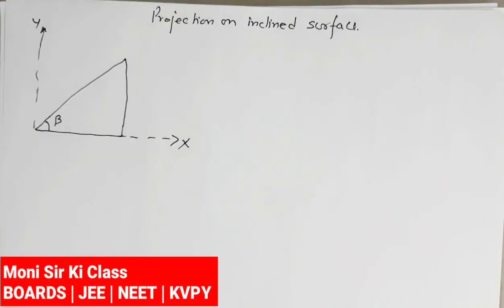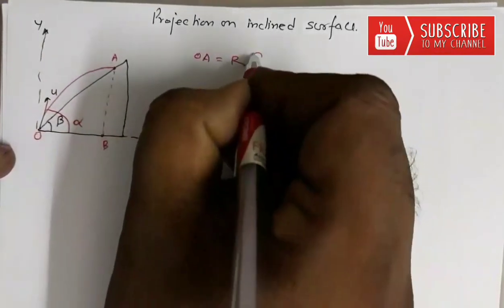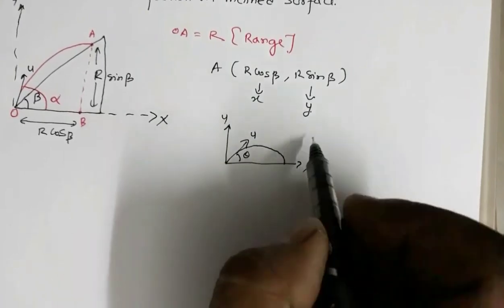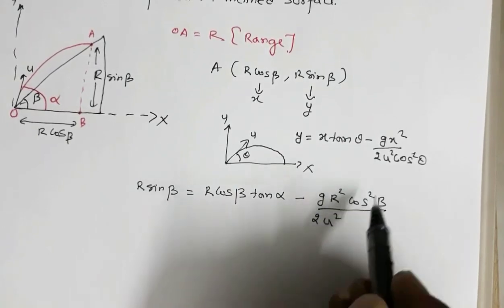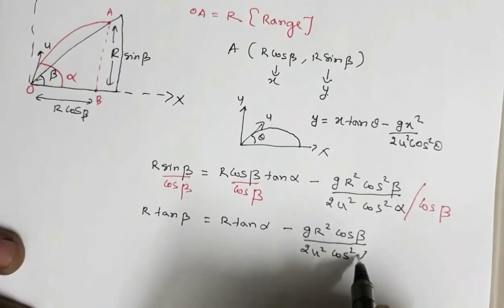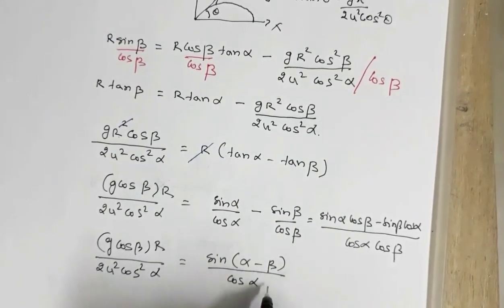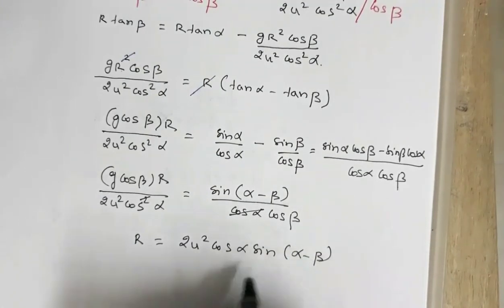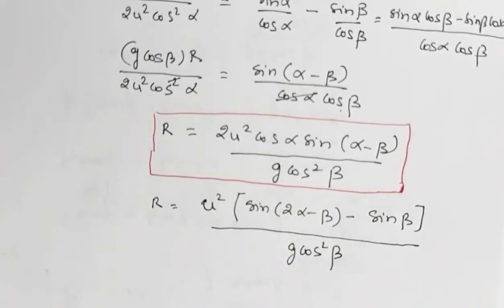Projectile on inclined plane | Motion in two dimensions | JEE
Projectile Motion for JEE Main and JEEAdvanced

Projectile motion on inclined plane
Evaluation of Range along the incline and condition for maximum range

Motion in Plane for Class 11

Moni Kakati
Physics Faculty
India